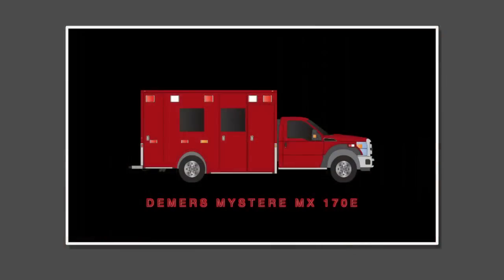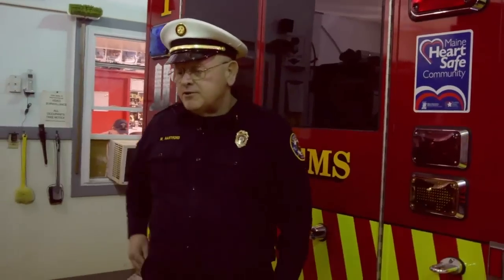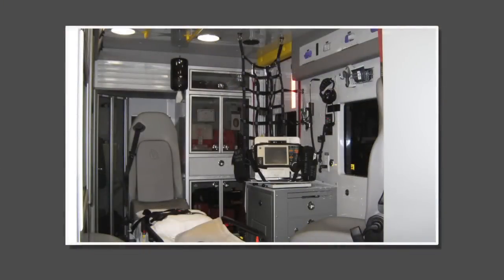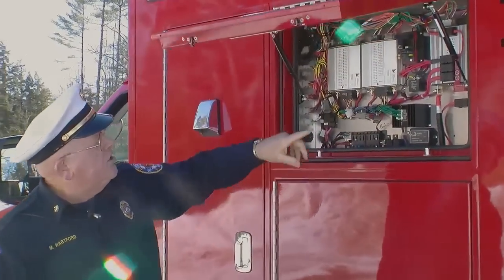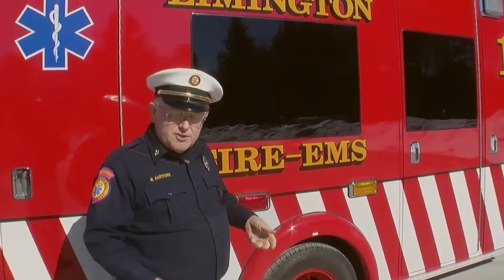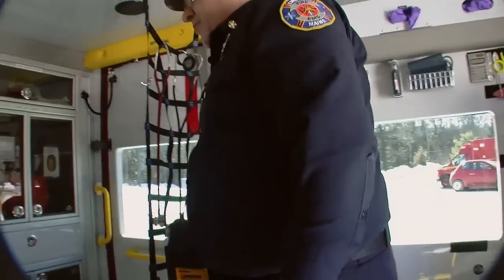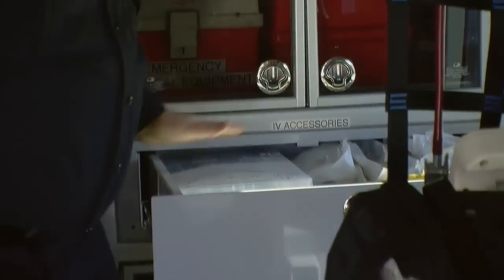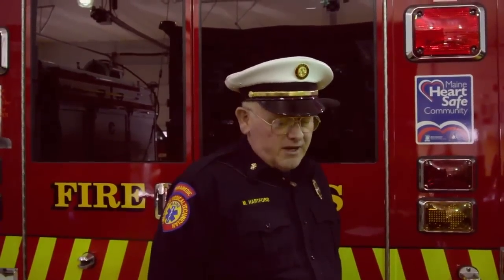Customer Testimonial - Limington Fire Department, Maine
Here is a fantastic, customer-made testimonial from Chief Hartford from Limington Fire Department in Maine!

After visiting many different manufacturers, he came to the conclusion that Demers was the best choice!

Thank you Chief for your trust!

Demers MX 170 Type 3 Ambulance